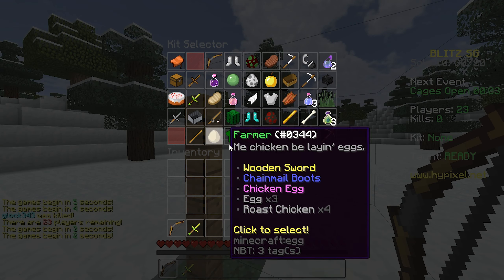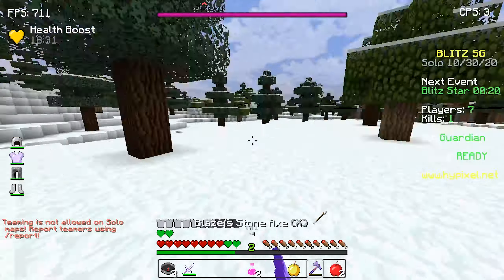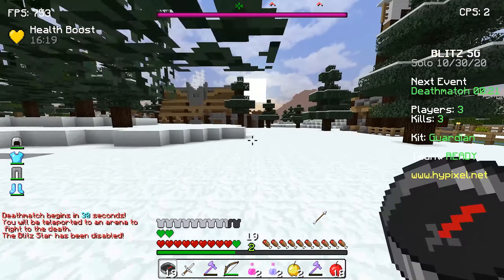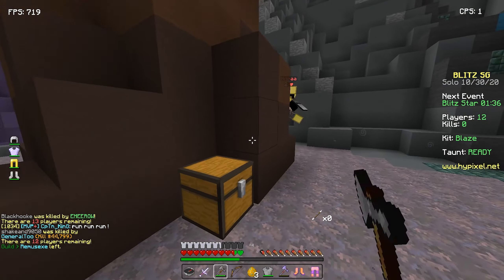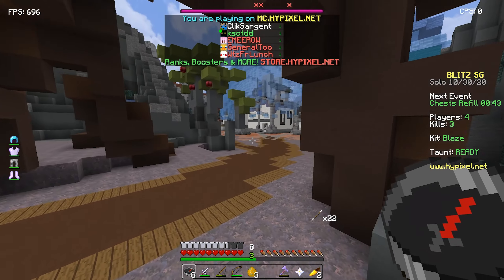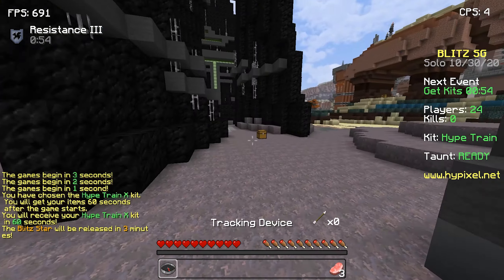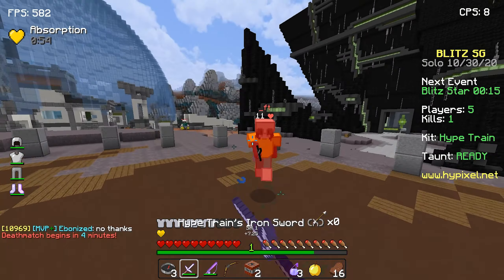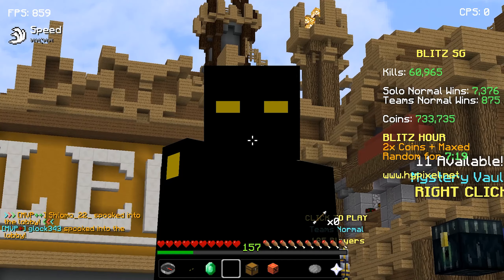PACK RELEASE (Koscade v17) - Blitz Survival Games #167